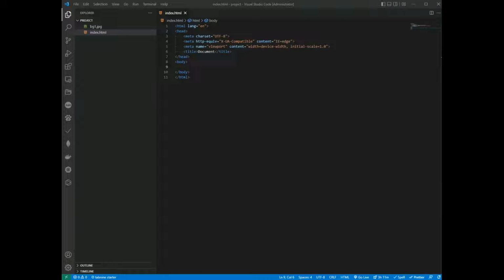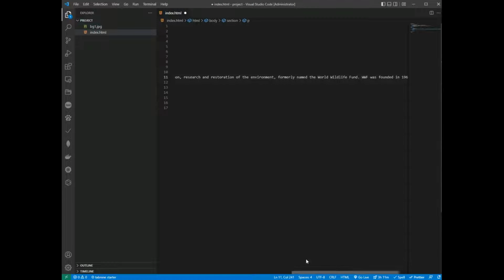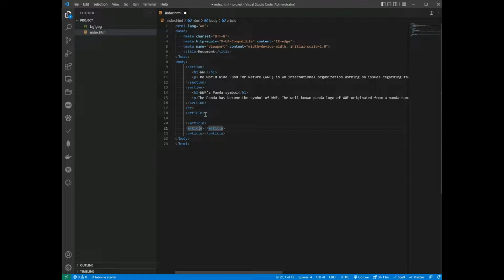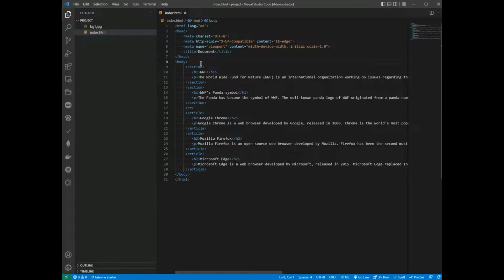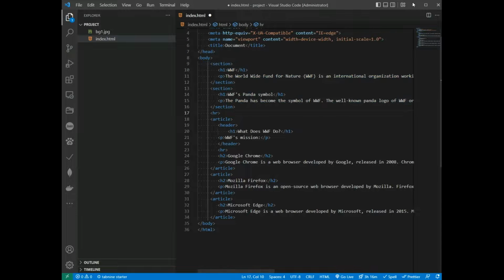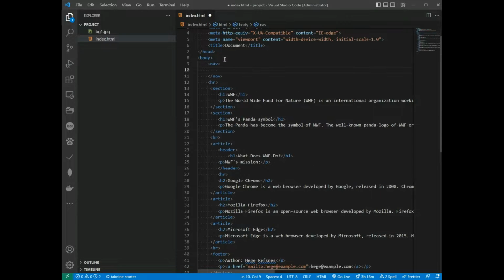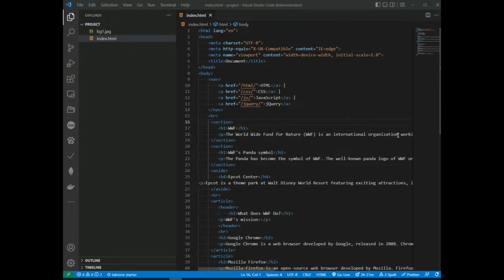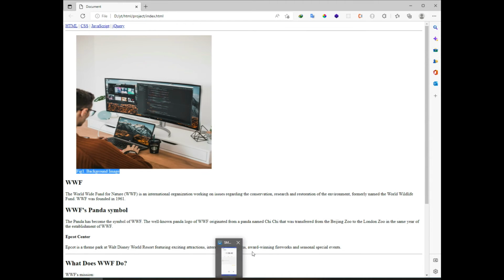🚀 HTML tutorial for beginners - Semantics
Semantic elements = elements with a meaning.